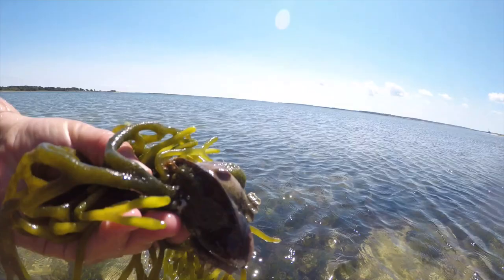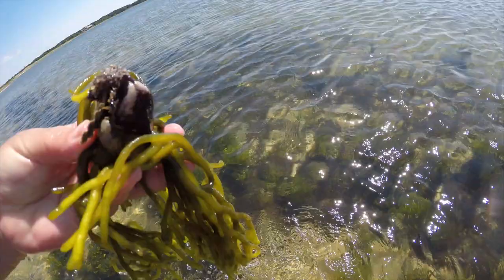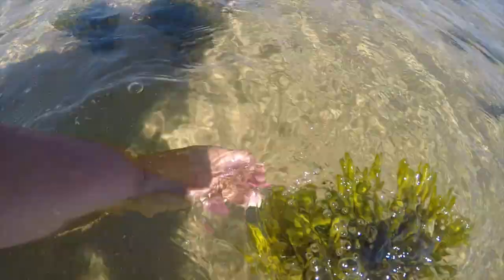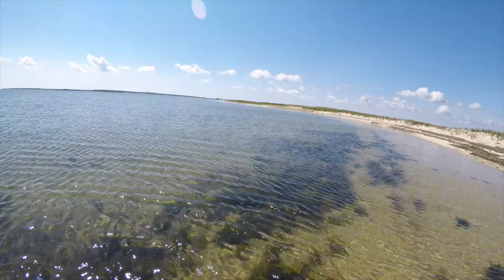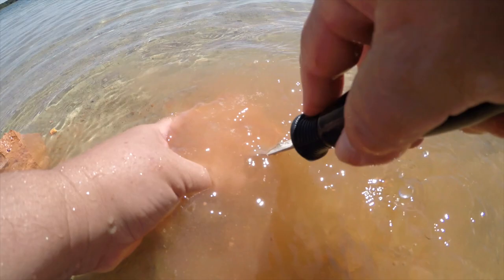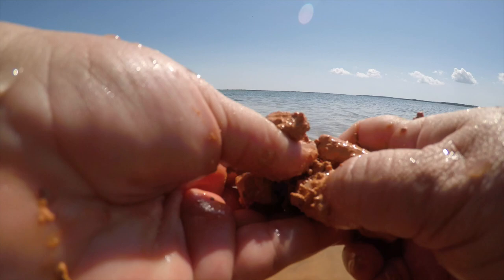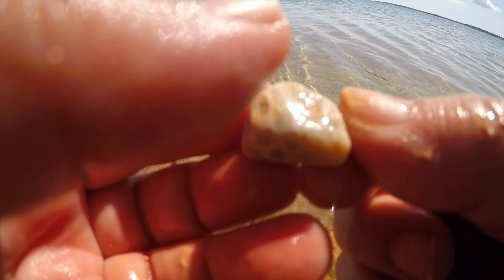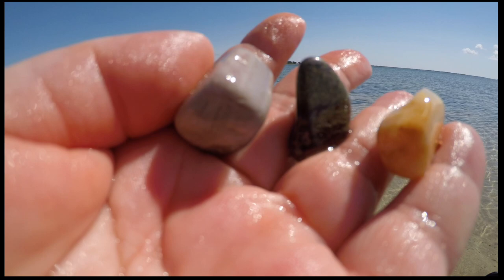Underwater Gemstones revealed in Mussel Shells And Snails Algae World along the shore..